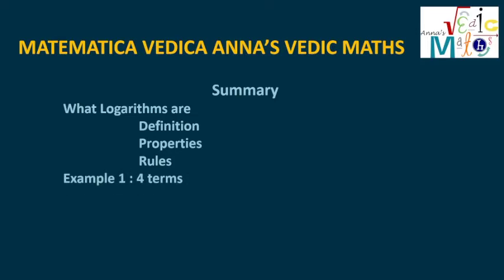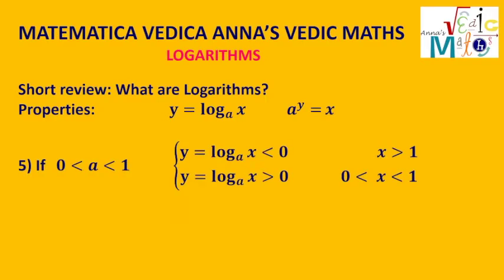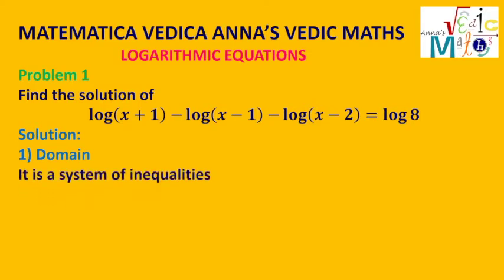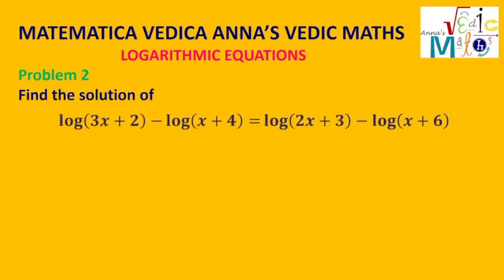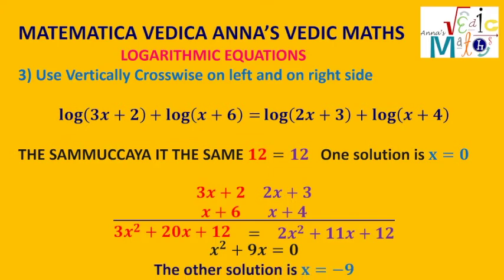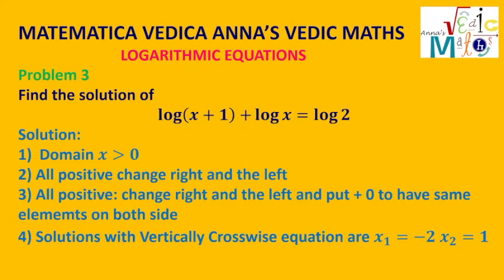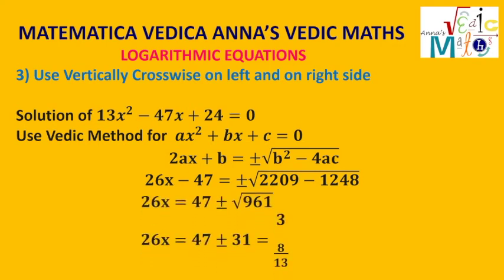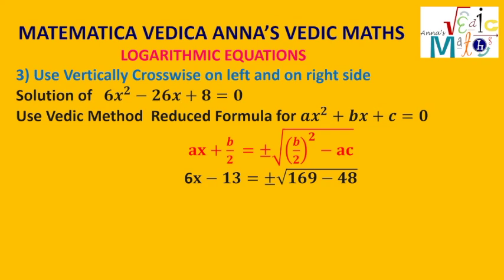Lograrithmic Equations by Anna Foglino